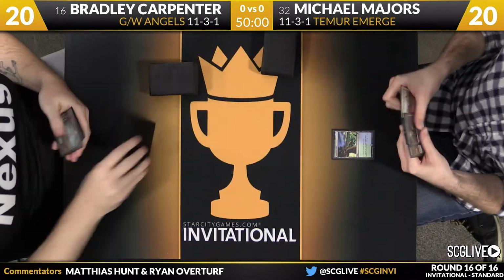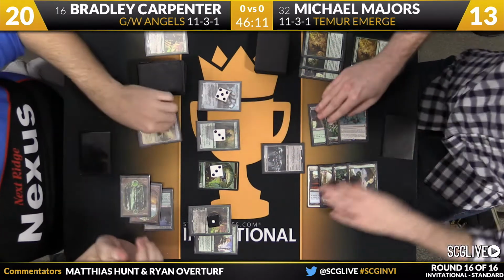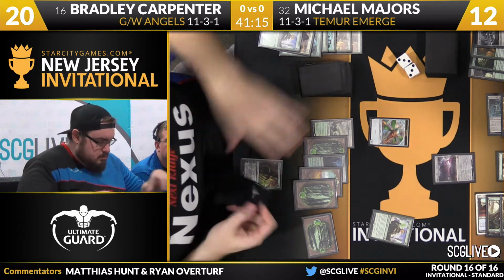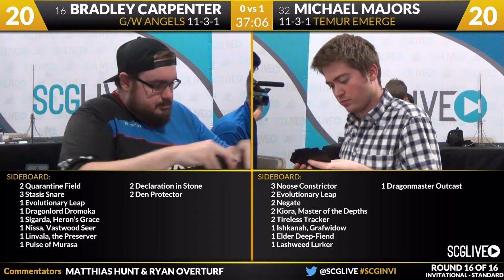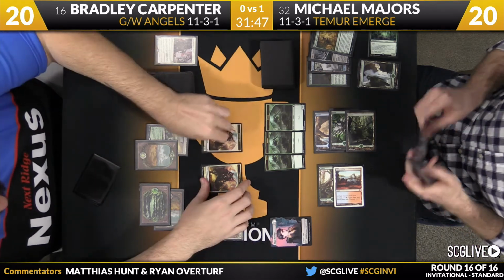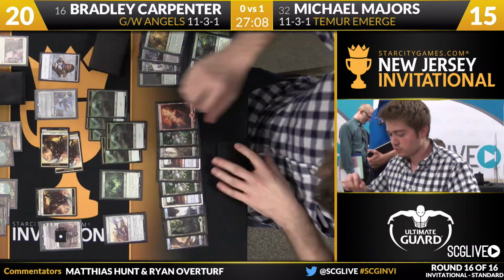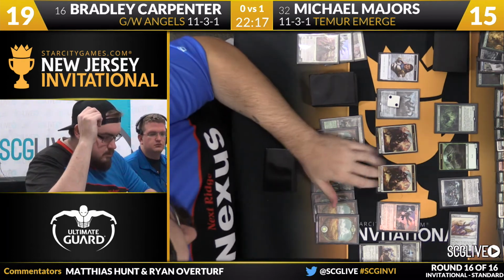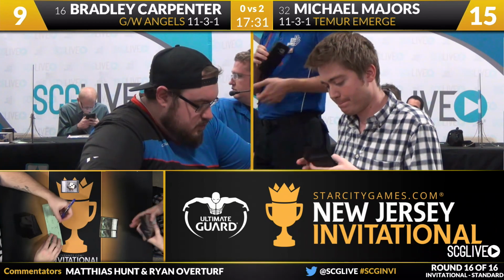SCGINVI: Round 16 - Bradley Carpenter vs Michael Majors | Standard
From SCG New Jersey on August 19th, 2016